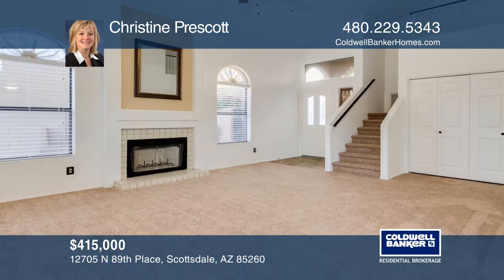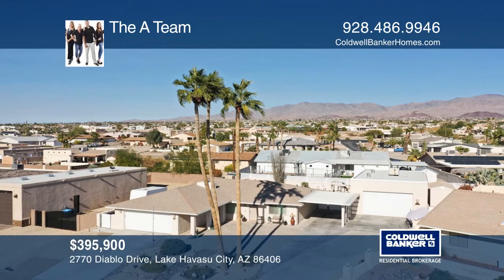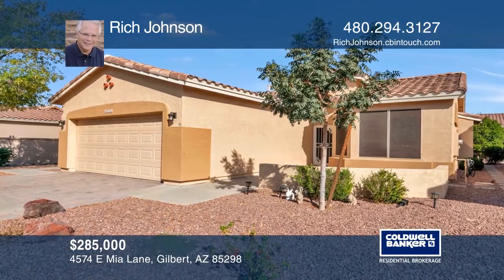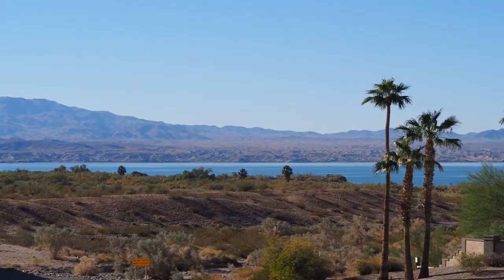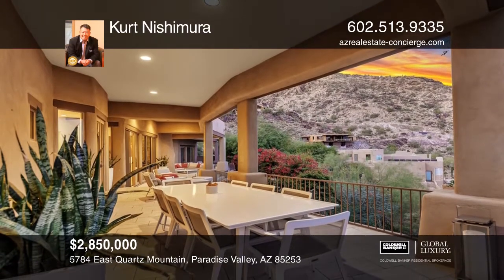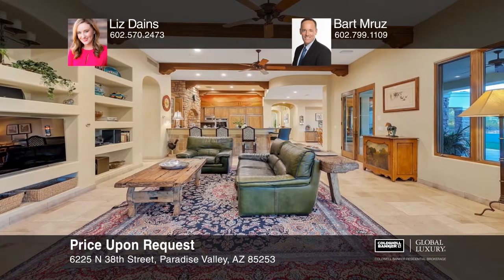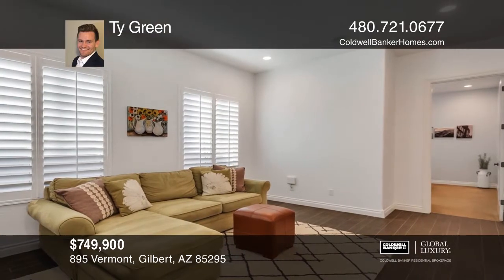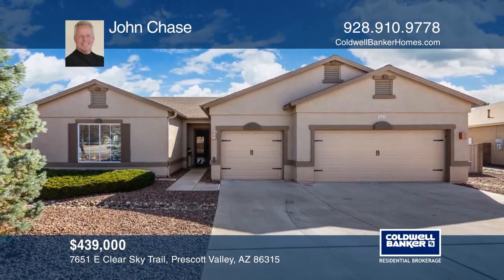At Home in Arizona - Phoenix 12-01-19